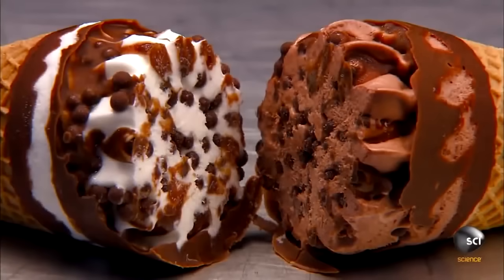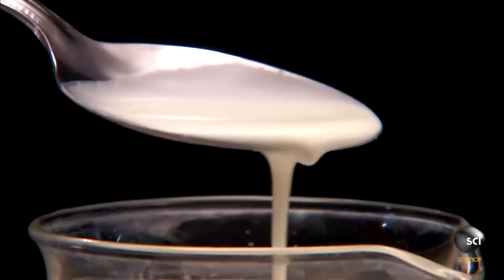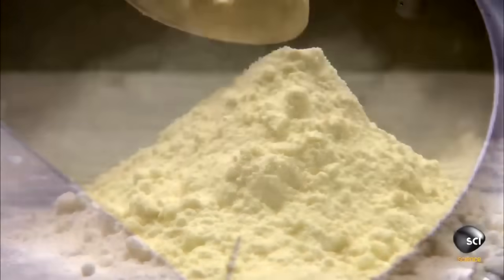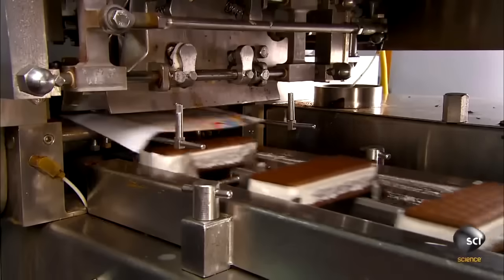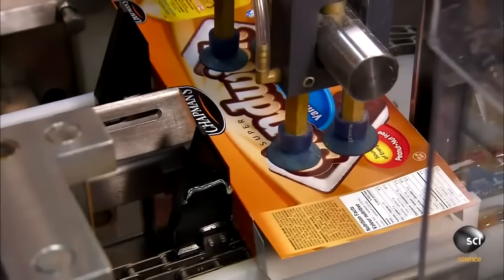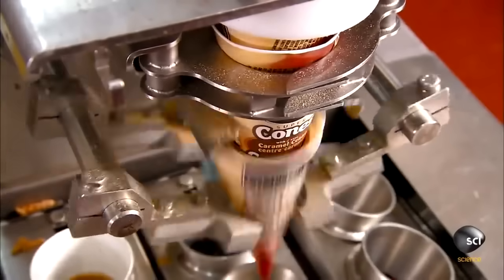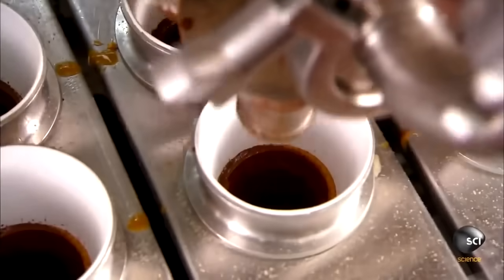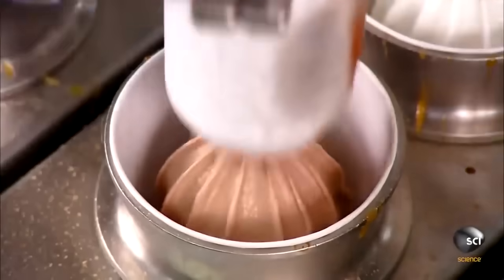How It's Actually Made - Ice Cream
The narrator sounded a bit sick in this episode